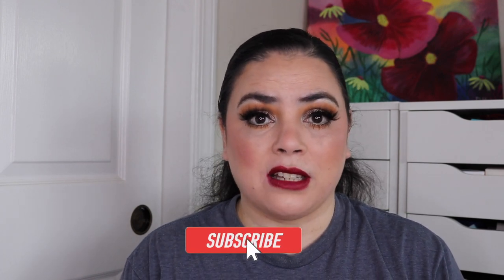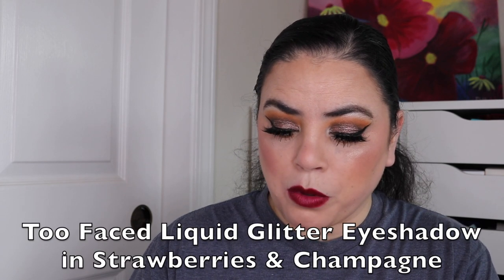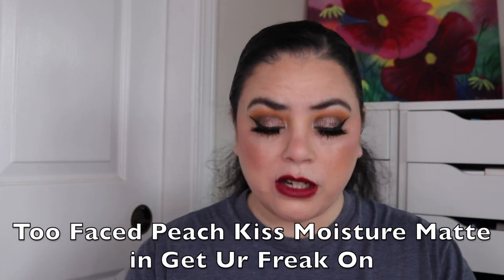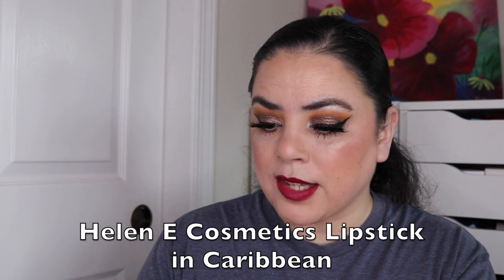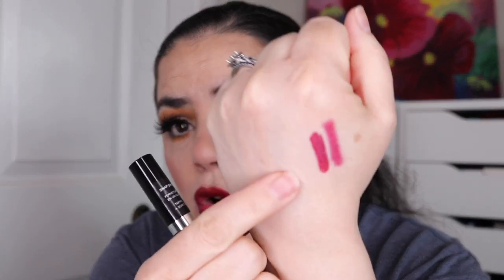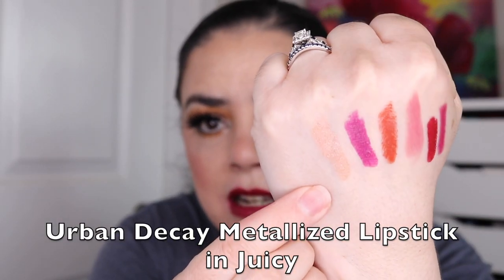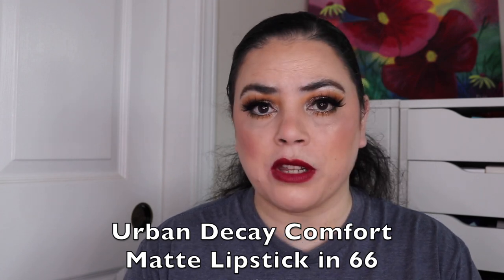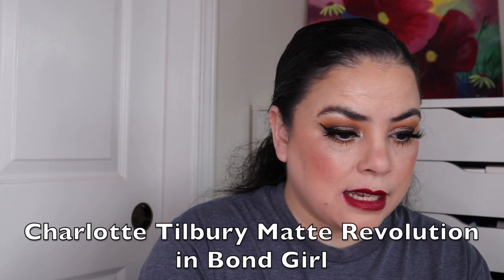365 Days of Lippies challenge update | January 2021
This is my January update to the 365 Days of Lippies project pan.  The goal of this project is to wear a different lip product for every day of the year.  This project begins on January 1, 2021 and ends on December 31, 2021.  Each month I will be randomly choosing lip products to use for the next month.  I don't have 365 different lip products,.  After I have used every lip product that I have once, I will start again at the top of my list.  This project is open to anybody who would like to join.  I've put a link to the sign up sheet below.

These are the lip products that I wore between January 1, 2021 to January 24, 2021.  I did not wear them in this order, I just have them listed alphabetically.

Anastasia Beverly Hills Matte Lipstick in the shade Kiss
Anastasia Beverly Hills  Matte Lipstick in the shade Soft Pink
Anastasia Beverly Hills  Matte Lipstick in the shade Spice
BareMinerals BarePro Longwear Lipstick in the shade Petal
Becca Ultimate Lipstick Love in the shade Chocolate
ColourPop Lippie Stix in the shade New Rules
Fenty Beauty Mattemoiselle Plush Matte Lipstick in the shade Shawty
Helen E Cosmetics in the shade Caribbean
Lancome L'absolu Rouge Cream
Marc Jacobs in the shade Plum N Get It
Maybelline Color Sensational in the shade Very Cherry
Milani Color Statement Lipstick in the shade Matte Darling
Nars Velvet Matt Lip Pencil in the shade Damned
NYX Super Cliquey Matte Lipstick in the shade Serpent
Perricone MD No Makeup Lipstick SPF 15
Too Faced Peach Kiss Moisture Matte in the shade Chill Pill
Too Faced Peach Kiss Moisture Matte in the shade Drunk Dial
Too Faced Peach Kiss Moisture Matte in the shade Get Ur Freak on
TreStique Prime & Color Lip Glaze in the shade English Rose
Urban Decay Comfort Matte Lipstick in the shade 66
Urban Decay Comfort Matte Lipstick in the shade Marfa
Urban Decay Metallized Lipstick in the shade Devilish
Urban Decay Metallized Lipstick in the shade Juicy
Urban Decay Metallized Lipstick in the shade Ready?

Products I haven't worn yet
NYX Super Cliquey Matte Lipstick in the shade In the Red

Here are the lip products I will be working on for the rest of January and all of February

Bullet Lipsticks and Lipstick Crayons
ABH Matte Lipstick in the shade Dead Roses
Bite Beauty Amuse Bouche in the shade Maple
Bite Beauty Matte Crème Lip Crayon in the shade Glacé
Charlotte Tilbury Matte Revolution in the shade Bond Girl
ColourPop Lippie Stix in the shade With the Band
Nars Velvet Matt Lip Pencil in the shade Walkyrie
Shiseido Modern Matte Powder Lipstick in the shade Exotic Red
Tarte Lipstick in the shade Beach Babe
Too Faced Peach Kiss Moisture Matte in the shade Breakfast Club
Too Faced Peach Kiss Moisture Matte in the shade Stop Traffic
Urban Decay Cream Lipstick in the shade Cherry

Liquid Lipsticks
BareMinerals Liquid Lipstick in the shade OMG
BareMinerals Matte in the shade Shank
BareMinerals Gen Nude in the shade Everything
ColourPop Ultra Blotted Lip in the shade Halo Effect
ColourPop Ultra Blotted Lip in the shade Swing Away
ColourPop Ultra Matte Lip in the shade Melonade
ColourPop Ultra Matte Lip in the shade On the Grill
ColourPop Ultra Matte Lip in the shade Shay Day
ColourPop Ultra Matte Lip in the shade Sherbert Shop
ColourPop Ultra Satin Lip in the shade She Cute
ColourPop Ultra Satin Lip in the shade Wig
Dose of Colors Liquid Matte Lipstick in the shade Bittersweet
Gerard Cosmetics Metal Matte in the shade Where's Ken?
Gerard Cosmetics Supreme Lip Crème in the shade Wildberry Tart
Stila Stay All Day Liquid Lipstick in the shade Caramello
Too Faced Melted Latex in the shade Bite Me
Too Faced Melted Latex in the shade Twilight Zone
Too Faced Melted Matte in the shade Cinnamon Bear
Too Faced Melted Matte in the shade Hot Buttered Rum
Too Faced Melted Matte in the shade Queen B
Too Faced Melted Matte-tallic in the shade Bitch I'm Too Faced
Too Faced Melted Matte-tallic Yin the shade ou Better Work!
Ulta Matte Lip Cream in the shade Striking

~Dannie